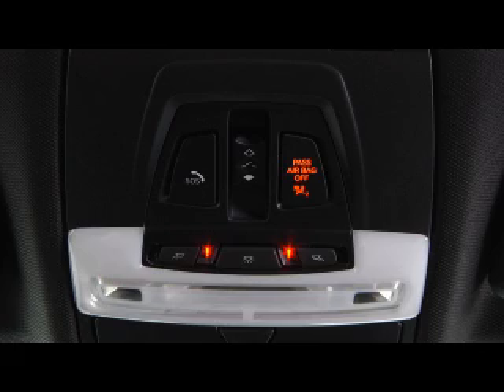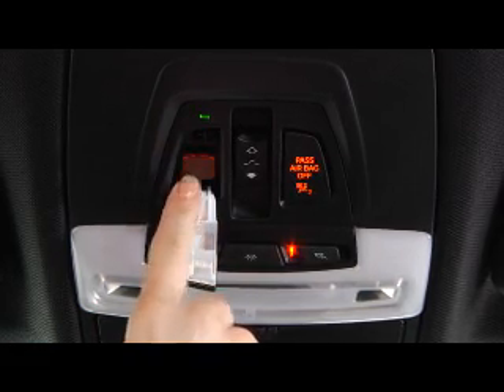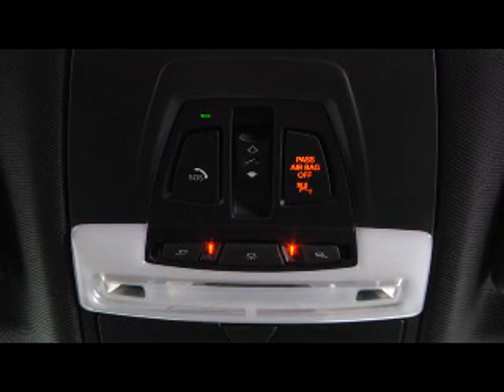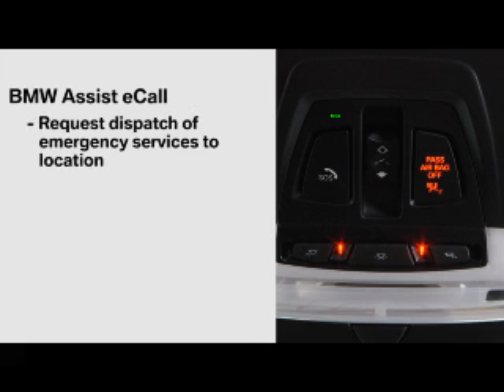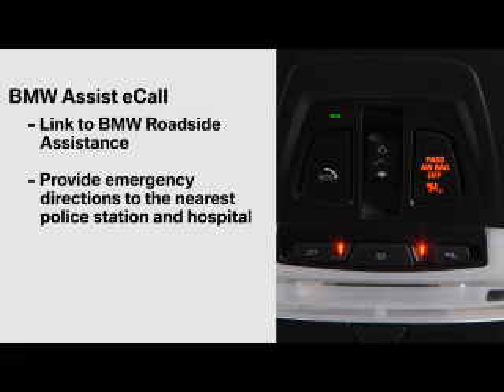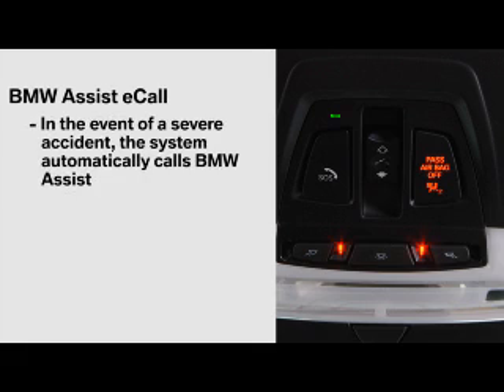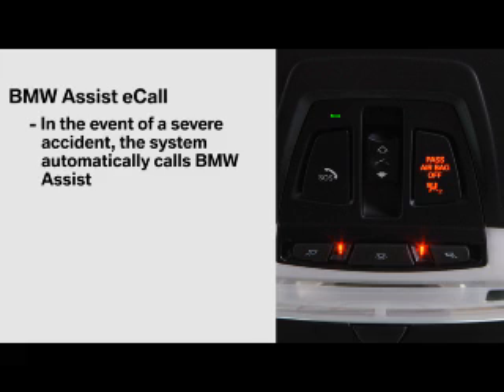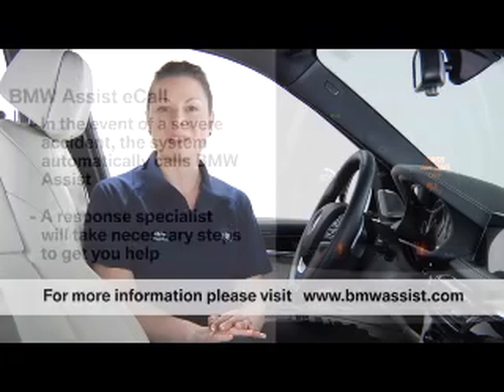HOW TO USE BMW ASSIST ECALL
What is BMW Assist eCall?
BMW Assist Advanced eCall is an automatic emergency call system that attempts to predict the likely severity of an occupant's injuries after a crash is detected by the system. It forms part of the overall “BMW Assist”, a safety and convenience option available on all BMWs which also incorporates information and roadside assistance services.

While this system is designed to assist the BMW occupants in the event of a crash. It is always best for the driver to pay close attention to the road and adjust driving speeds to accommodate according to the current driving conditions. If you are feeling tired, or feel impaired, please leave your BMW parked and call for a cab or ride share. Your BMW can be replaced. You cannot be.

How do you use BMW Assist?
How do I contact BMW Roadside Assistance?
Select BMW Roadside Assistance from the BMW Assist menu of ConnectedDrive, or with the BMW Connected app.
Pressing your vehicle's BMW Assist SOS button.